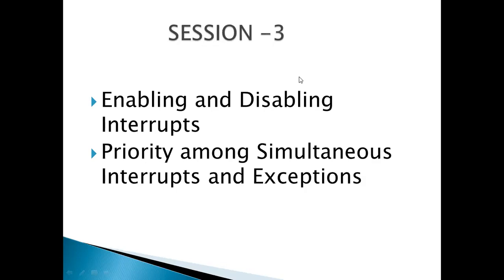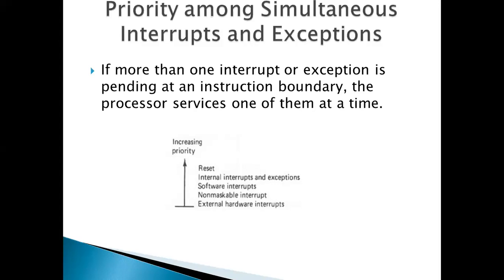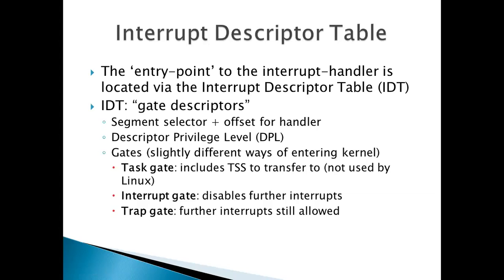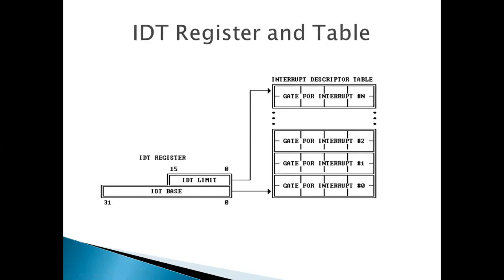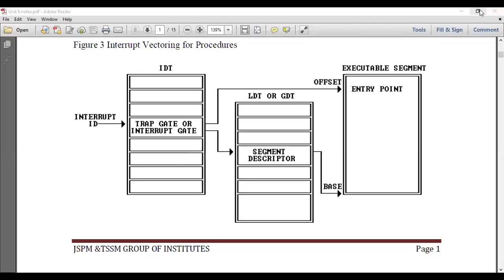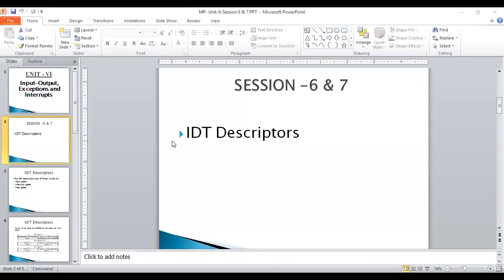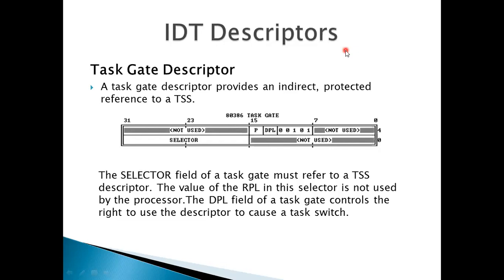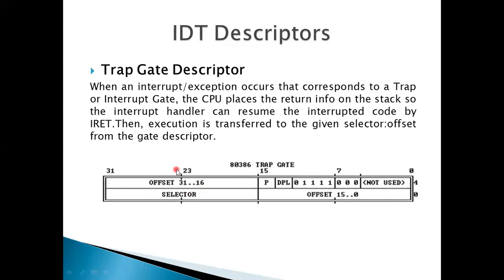MP part4 Unit6 Interrupts, Exceptions, and Introduction to Microcontrollers